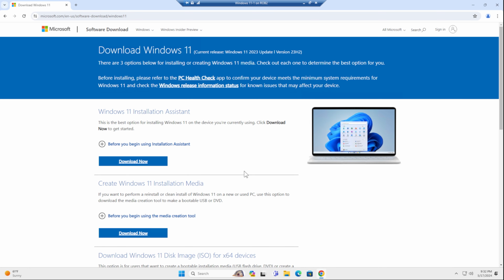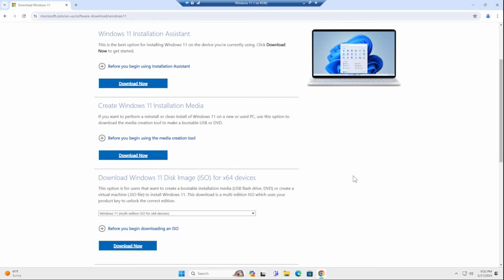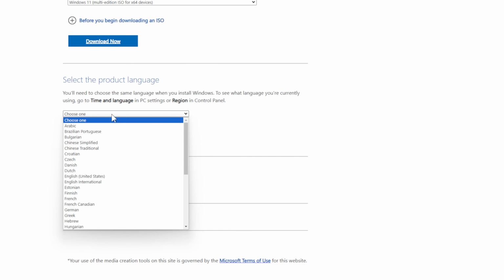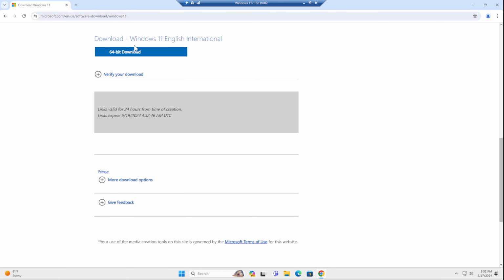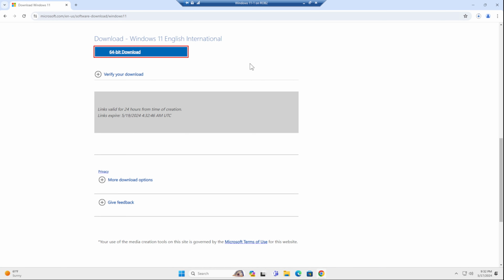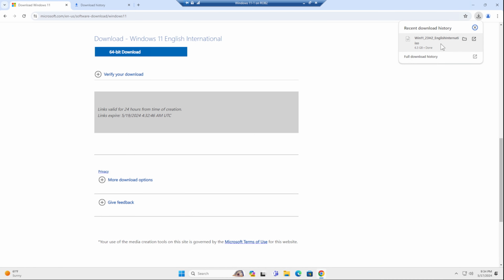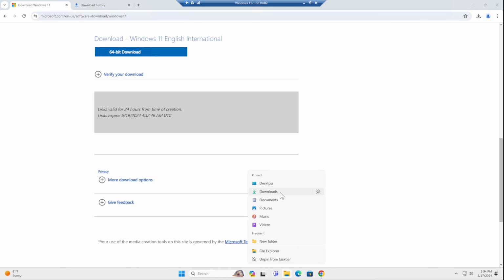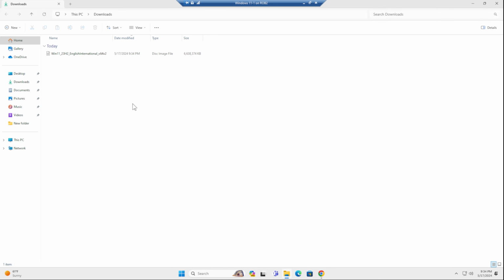Download Windows 11 for free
Get the Latest Windows 11 ISO File for Free - Step by Step Tutorial

Are you looking to upgrade or reinstall your operating system? In this video, we will show you how to easily download the latest version of Windows 10 or 11 ISO file for free. Follow along with our step by step tutorial and get your new OS up and running in no time.

The process for downloading the ISO file is simple and straightforward. First, you will need to visit the Microsoft website and select the version of Windows that you want to download. Next, you will be prompted to select the language and edition that you prefer. Finally, you will be given the option to download the ISO file directly or use the Media Creation Tool to create a bootable USB drive. We will show you both methods in this video so you can choose the one that works best for you.

Once you have the ISO file downloaded, you can use it to upgrade or reinstall your operating system. We will also show you how to use the ISO file to create a bootable USB drive, in case you want to perform a clean install of Windows. With this tutorial, you'll be able to upgrade your OS and enjoy the latest features and improvements in no time.

Official microsoft windows download sites you will find below.

Windows 11.